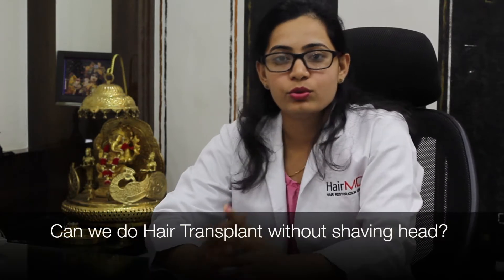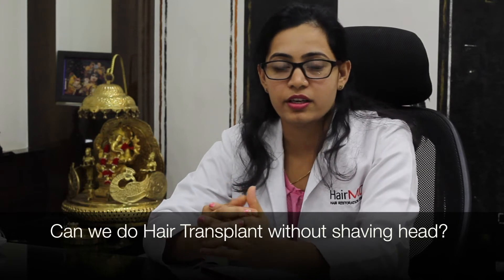Can we do Hair Transplant without shaving head | HairMD, Pune.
In this video, Dr. Shivanee discusses why save donor area for hair transplant & hair transplant without shaving head. Hair transplant without shaving head it really depends upon hair transplant methods i.e. FUE or FUT, how many grafts required for hair transplant & gender of the patient. In FUT hair transplant surgery minimal shave is required in donor area no need to shave the entire head.In FUE hair transplant procedure depends upon a number of grafts required. If thousand or less than thousand grafts required then minimum shaving required in donor area so no need to shave entire head but more than two thousand and two thousand five hundred grafts required then we need to shave the entire head in this stage it is impossible to perform  FUE extraction without shaving the donor area. In a female patient, we can not need to shave the entire head because of female wear lot of hair.Save donor-recipient area to prevent over harvesting  & to visualize the angle of hair and to minimize the transaction i.e. damaging of grafts. Save the recipient area to make donation angle entiration of thread to give most natural possible hair transplant result.

Is your receding hairline impacting your confidence? A hair transplant is the only permanent solution. For dermatologist vetted resources on best hair transplant solutions,

Is FUE hair transplant without shaving head possible?

वीडियो देखने के लिए धन्यवाद Can we do Hair Transplant without shaving head | HairMD, Pune.